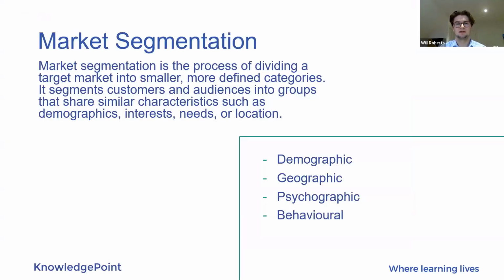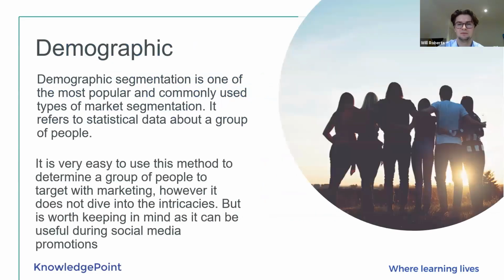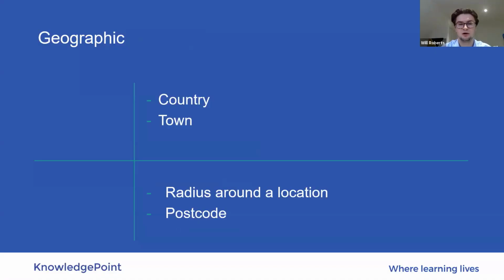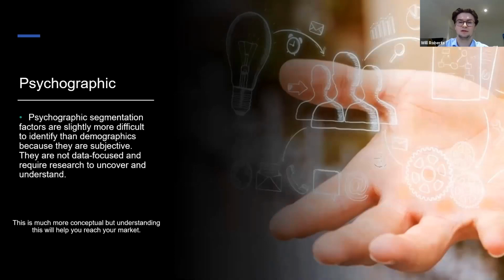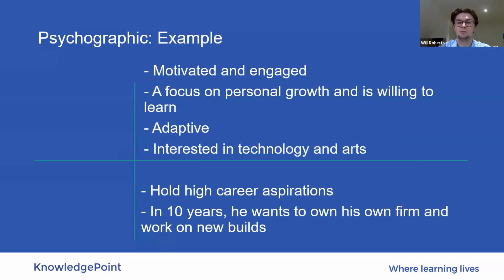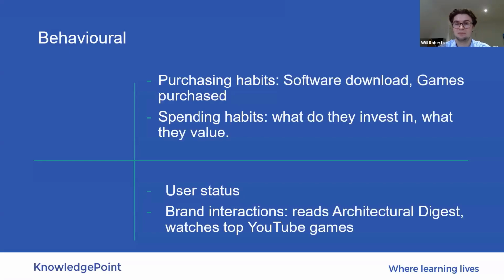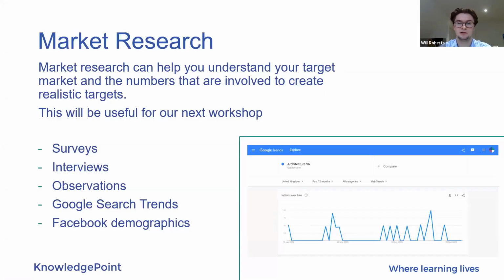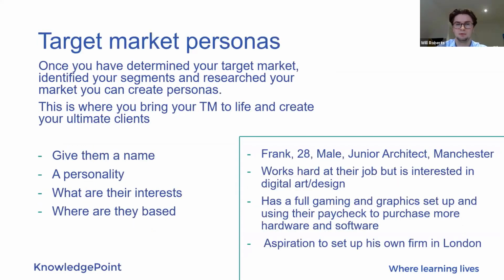Identifying target markets - KnowledgePoint Marketing Insights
1st of the marketing insights webinar series dedicated for KnowledPoint’s training partner network

How to identify target marketing for the best marketing practice. This is for Unity and Autodesk partners who want to develop their marketing